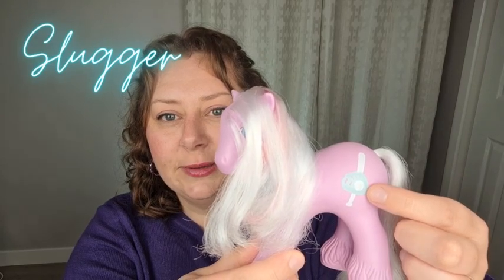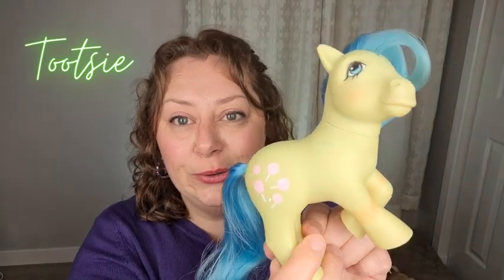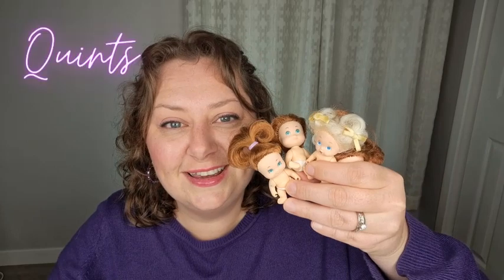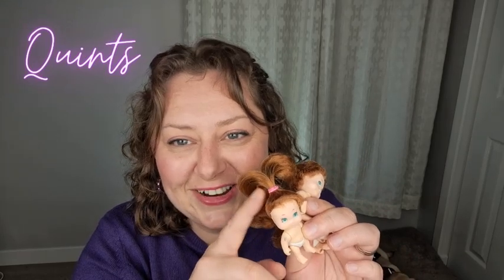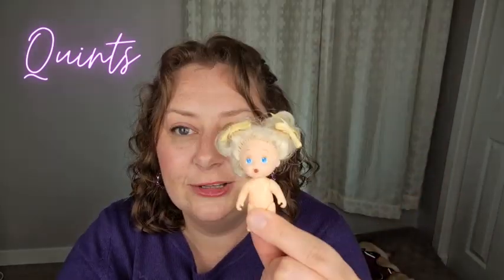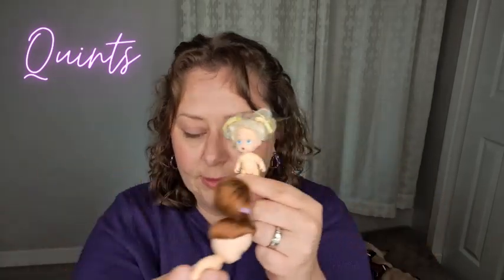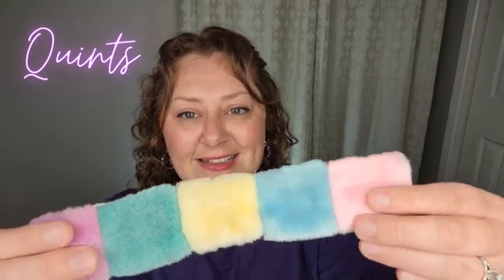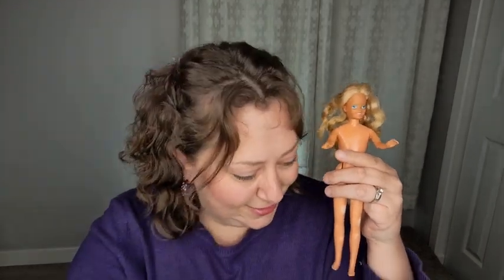8. Small Vintage Toy Thrift Haul - G1 MLP, Quints, Lady Lovely Locks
In this video I'm sharing a small 80s and 90s toy haul from a local thrift store. A new toy line has been added to my vintage toy collection!

1:43 - G1 My Little Pony
6:04 - Quints
12:27 - Skipper
13:45 - Lady Lovelylocks

 About Me
Hi, I'm Sugarberry! Together, Prime and I make videos about our 80s and 90s vintage toy collection hauls and adventures.

tropical reggae-united by Mepa_Melson